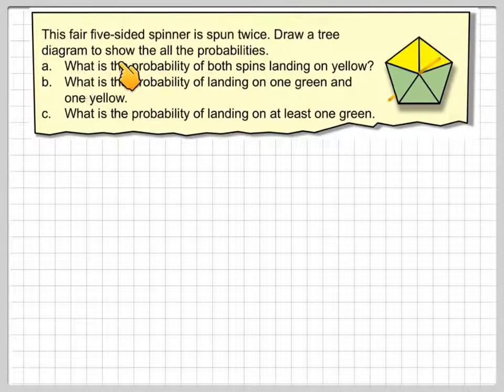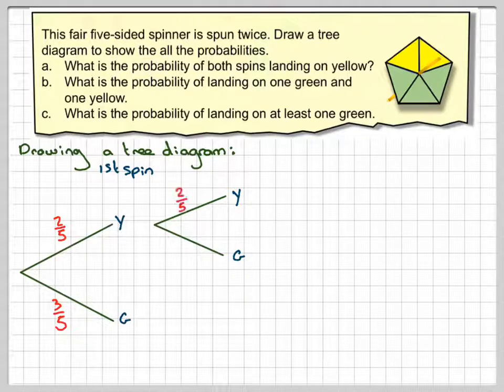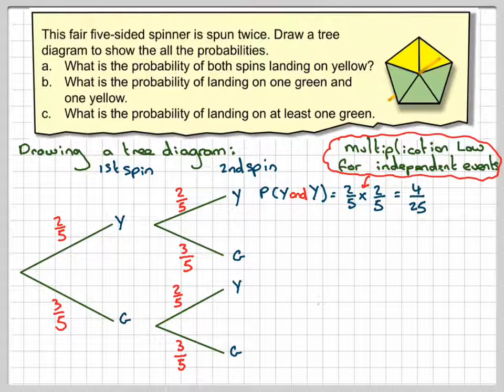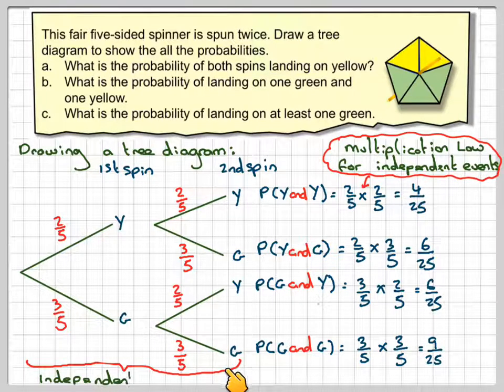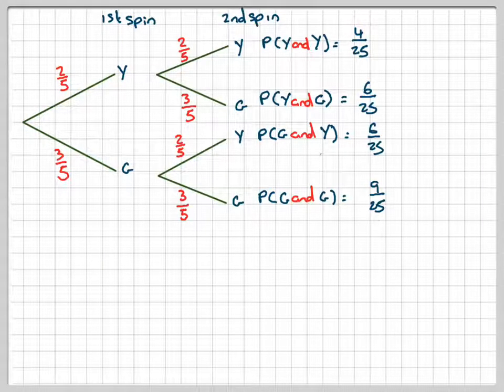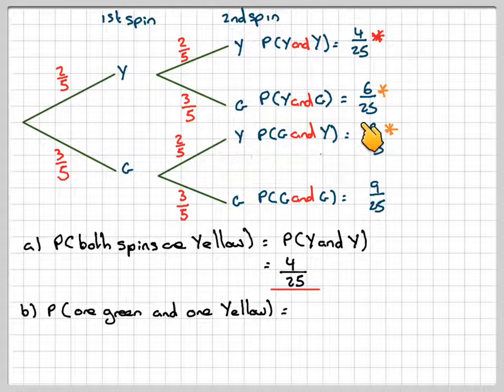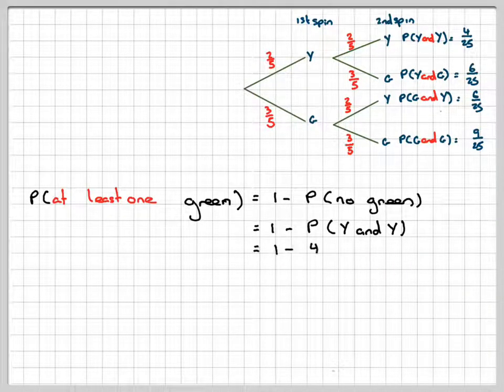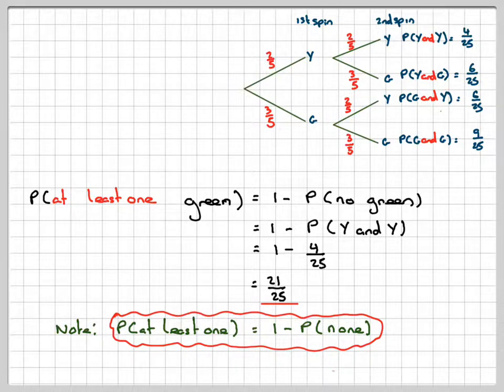Tree diagrams and the probability of least one